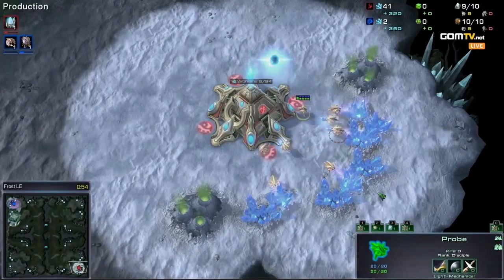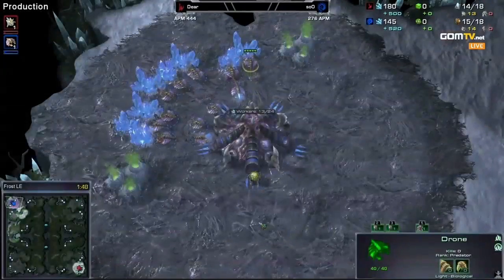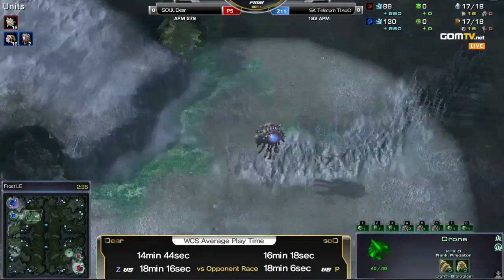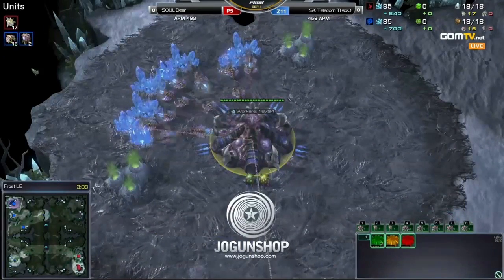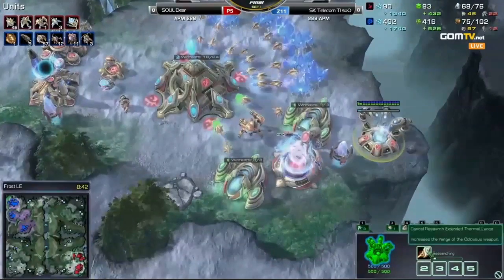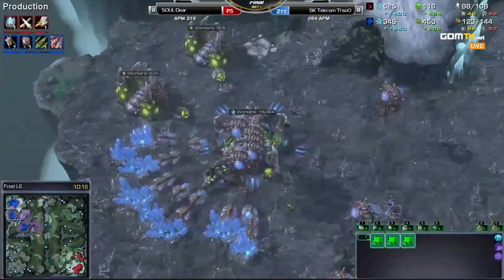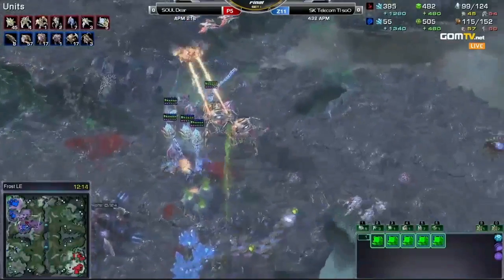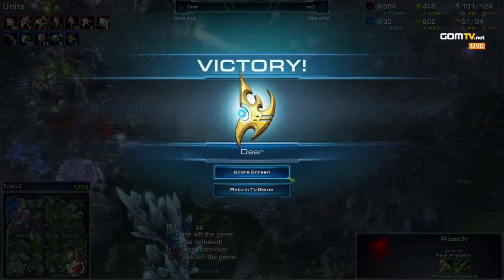Dear vs SoO game 1: GSL Code S Grand Finals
Grand Final of WCS Korea Season 3 GSL Code S 2013.